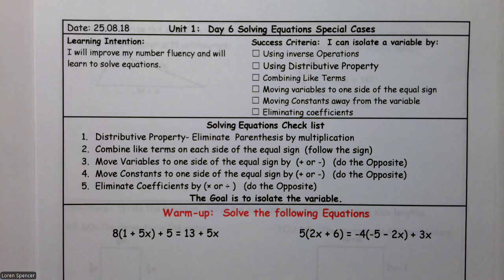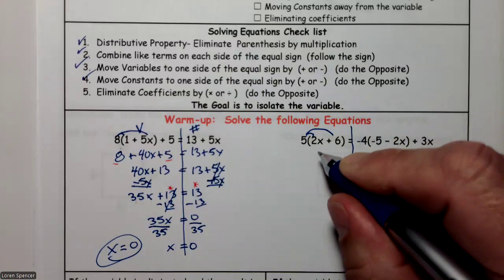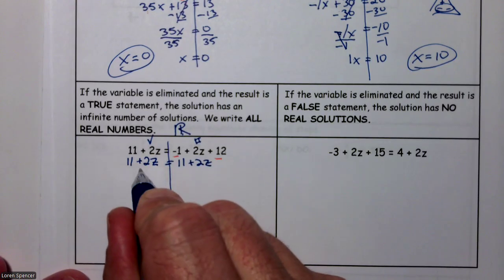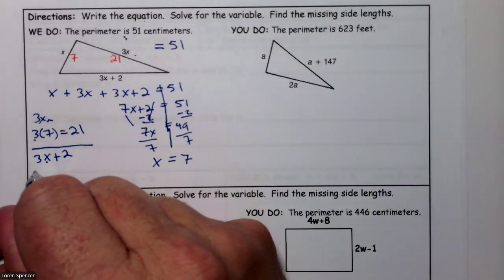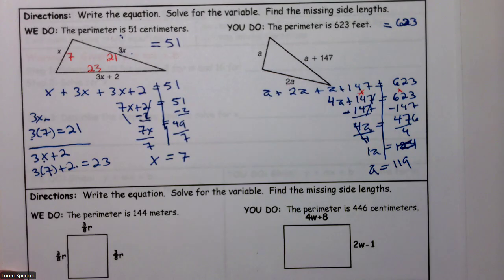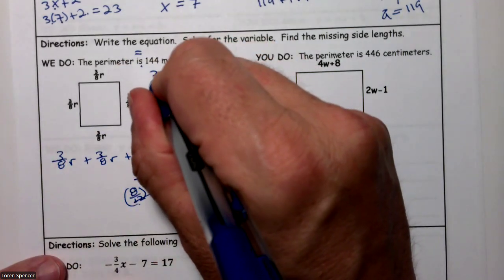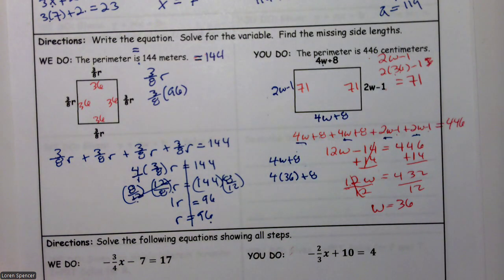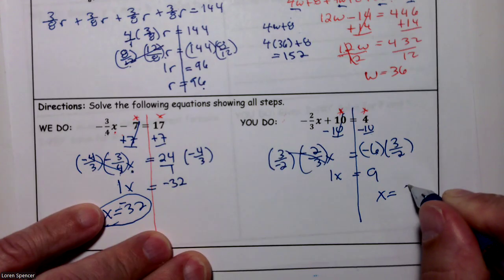06 Unit 1 Solving Equations Special Cases